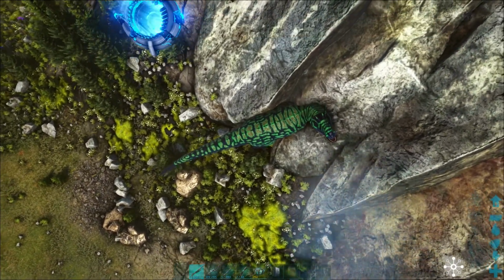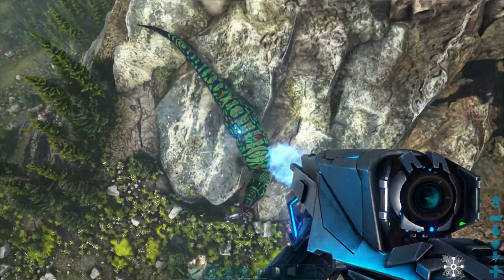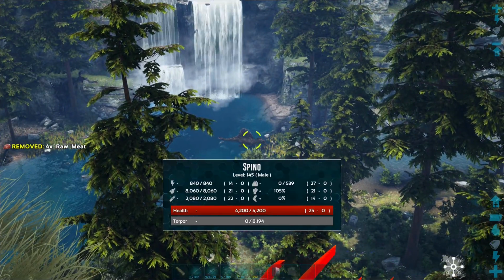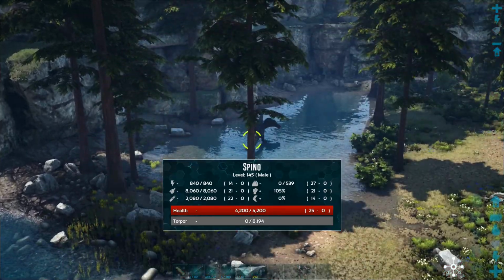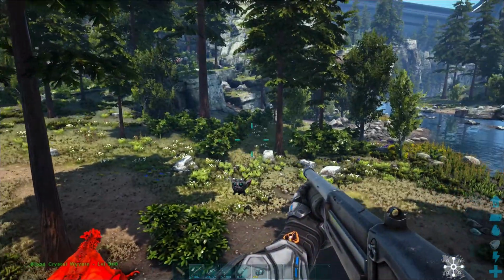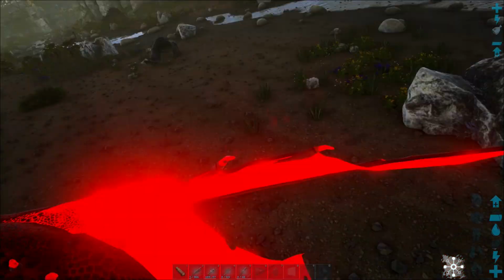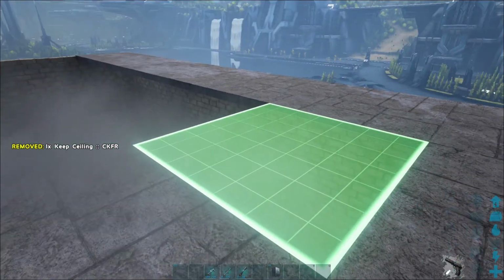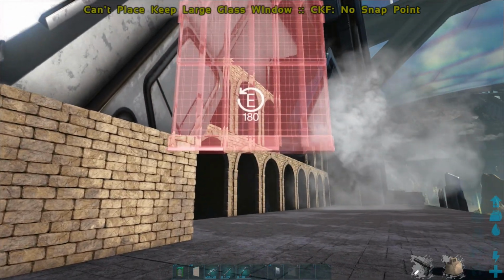ARK GENESIS 2 EP 33 - MORE BASE UPGRADES [BUILDING UP THE BACK ENTRANCE]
In this episode I continue working on the base as I build up the back entrance to the base as I have little choice on what I can do due to the poor internet connection due to the recent bad weather in the UK.